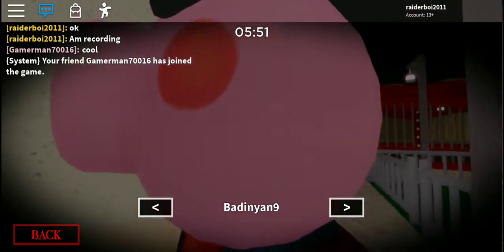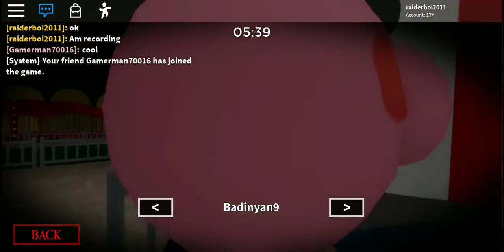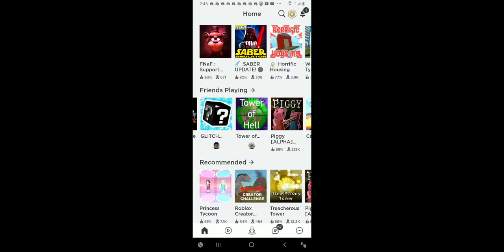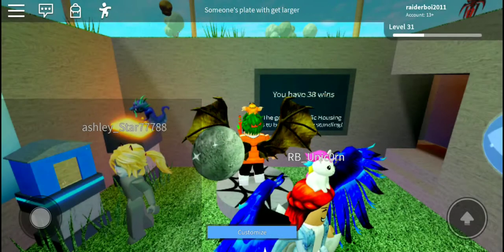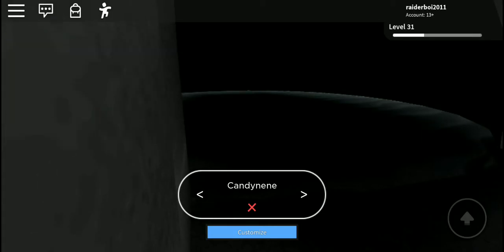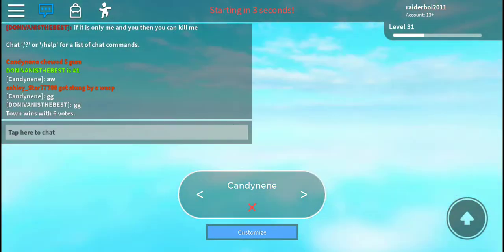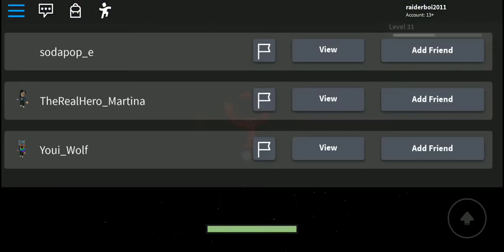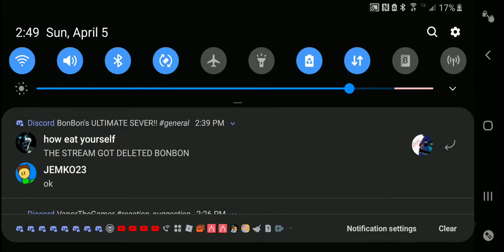PlAyiNg with bonbon